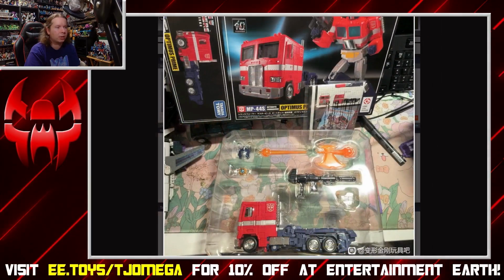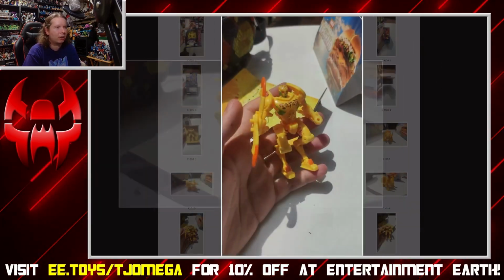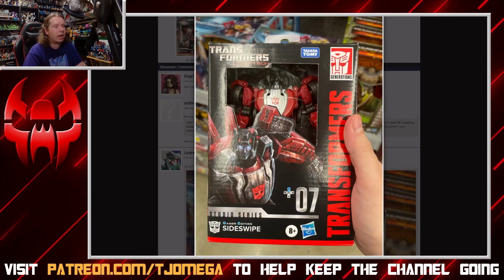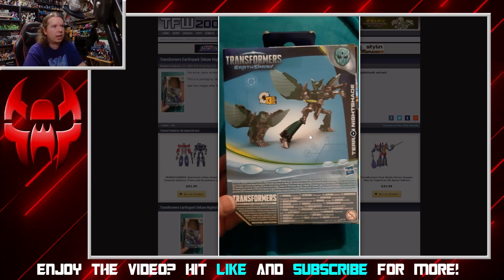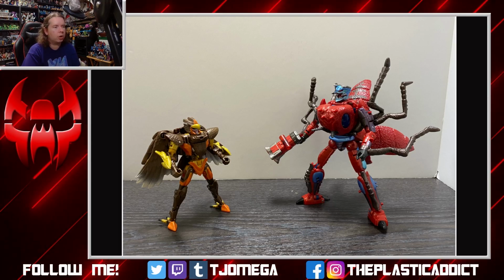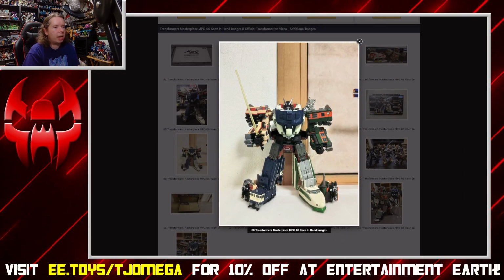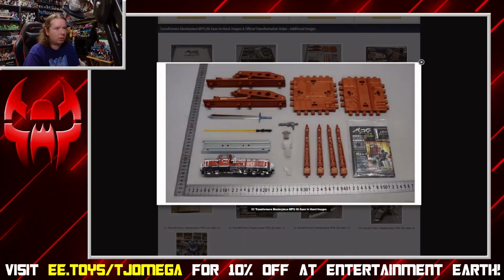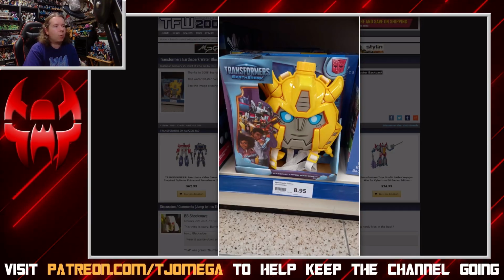News Roundup for February 26th: Missing Link Convoy, Core Class Cheetor, New In-Hand Toys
✅I have a wishlist on Throne!

So things other than leaks happened this week! People are getting a lot of new toys in hand, including Missing Link Convoy, the final Trainbot, MP-44S Convoy, and people just FOUND Core Beast Machines Cheetor!